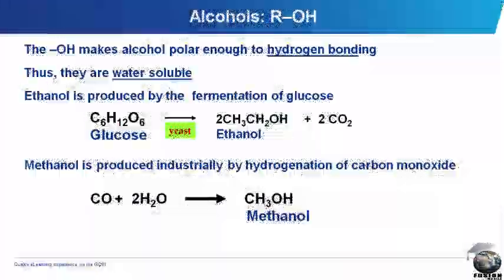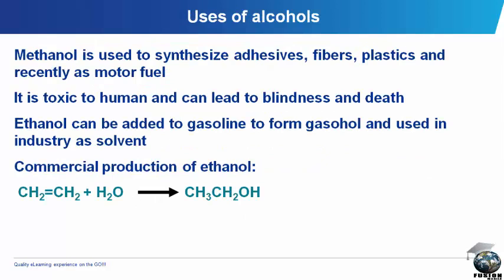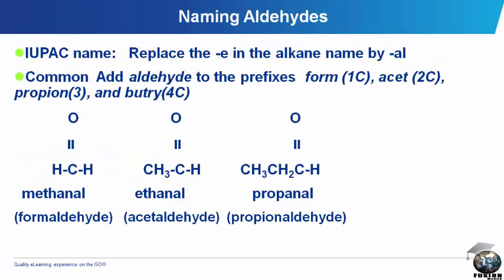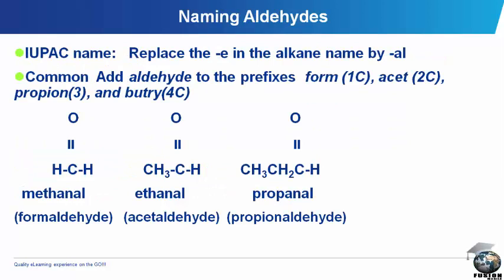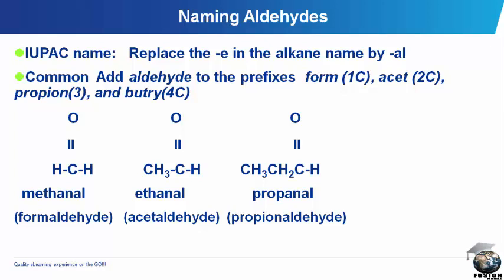Alcohols [SS 2, JAMB Tutorial, WAEC, NECO, Post-UTME, NABTEB]